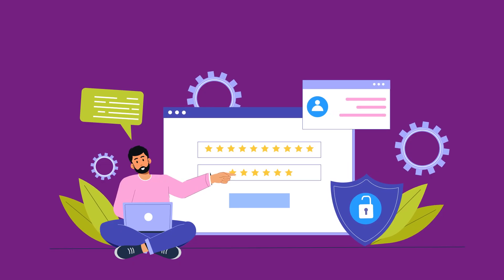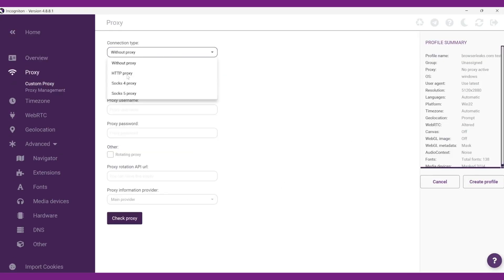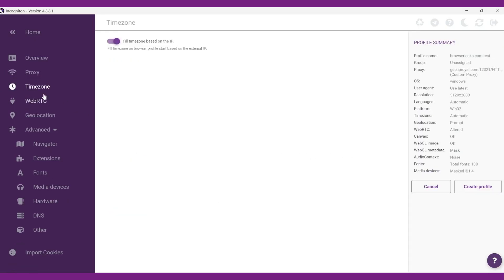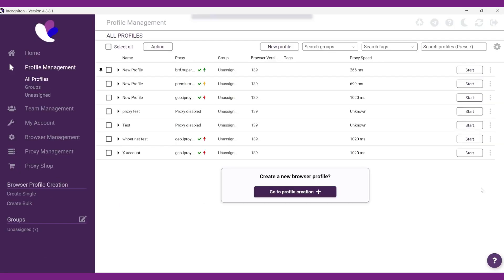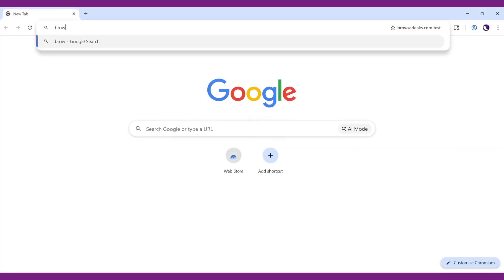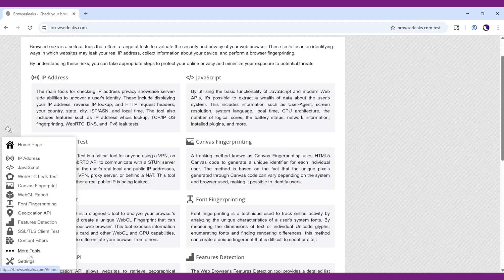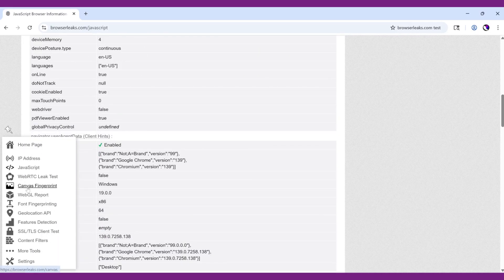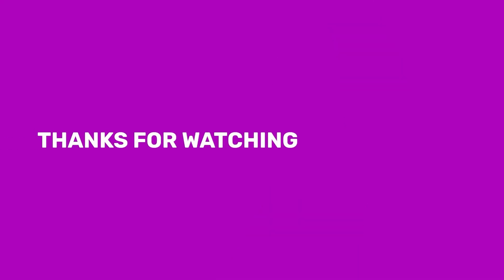How to use BrowserLeaks.com in Incogniton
In this video, we'll show you how to use BrowserLeaks.com in Incogniton to check your browser fingerprint.

About Incogniton
Incogniton is an anti-detect browser for multiple account management. It’s a user-friendly solution for accessing various unique browser profiles in a structured overview, while always protecting your privacy. You can test Incogniton for free by signing up for the free starter package.

Key features:
• Multiple browser profiles
• FREE inbuilt proxies
• Online fingerprint protection
• Team collaboration
• Easy-to-use interface
• Cookie management, the ability to import, export and a Cookie Collector
• Safe data storage, Data from browser profiles is securely stored in an online database. You can also choose to store your data on your own device.